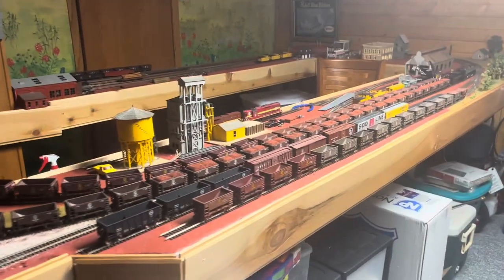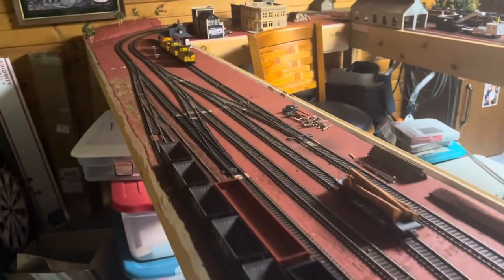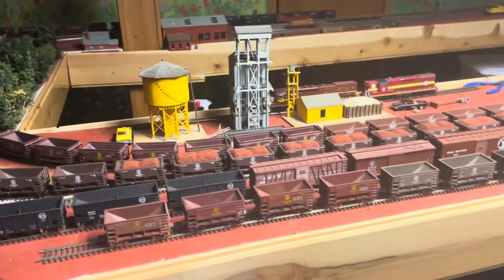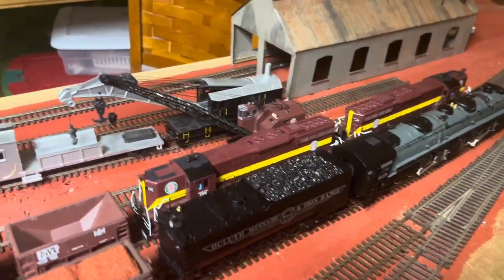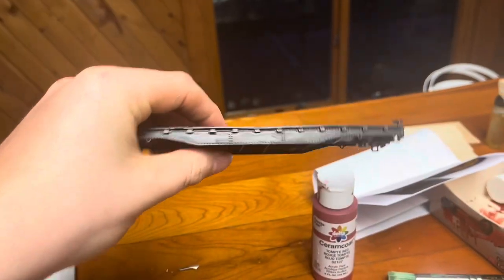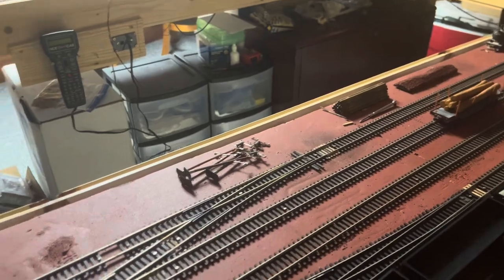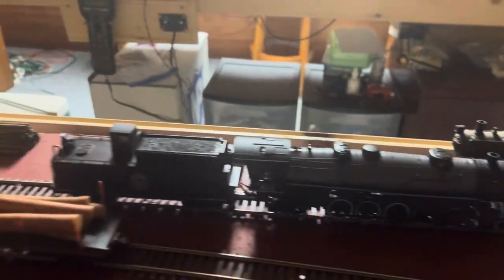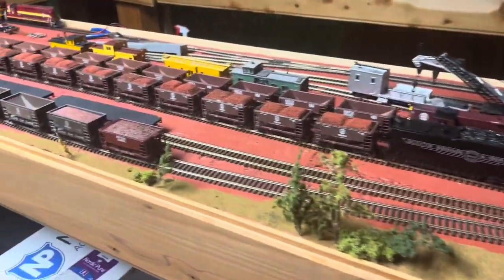youtube video #-2uptWOnLZY